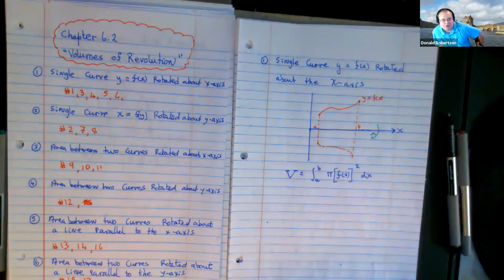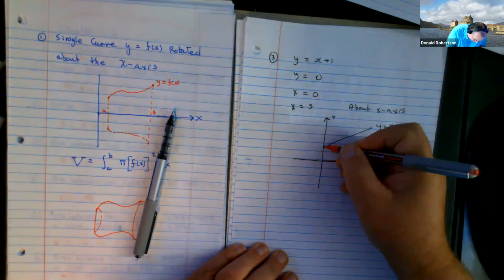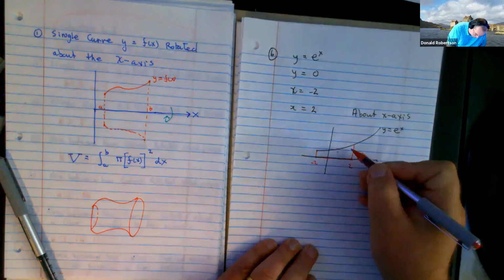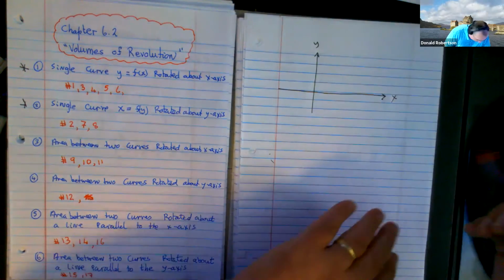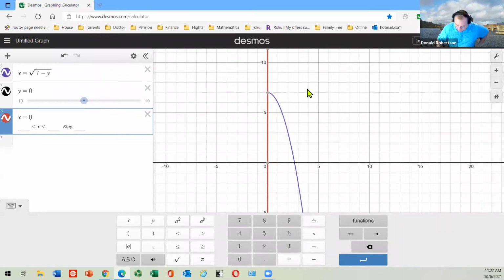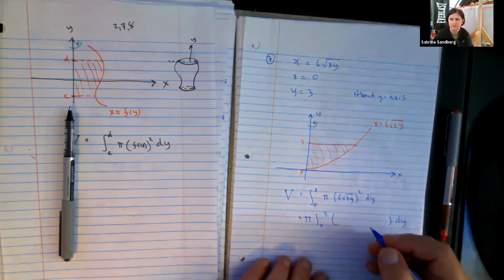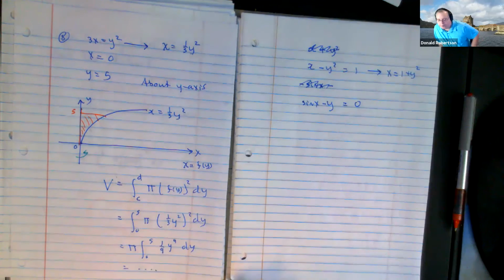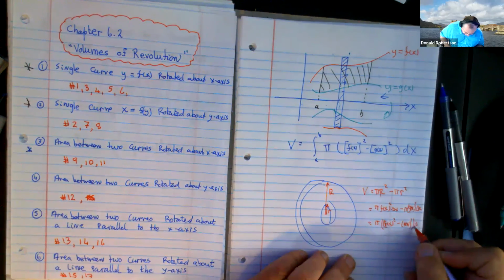Math 152 11am Wednesday 6th October